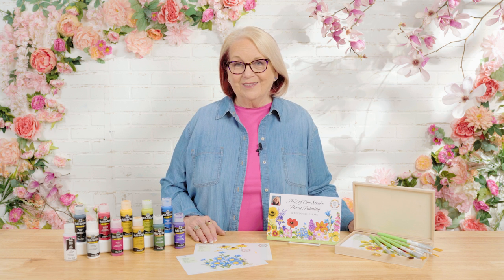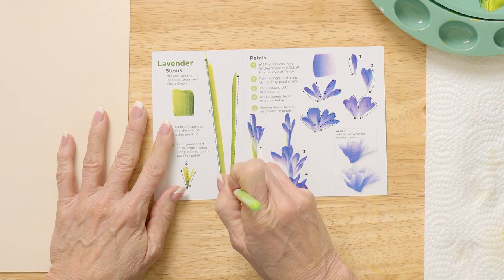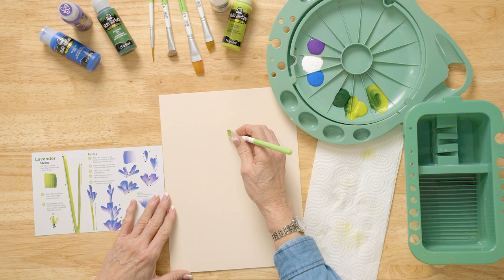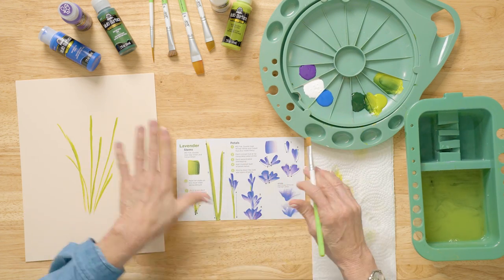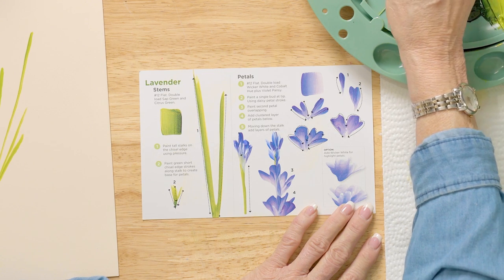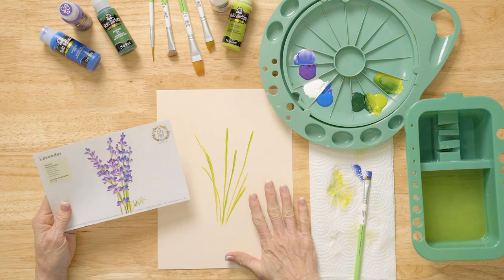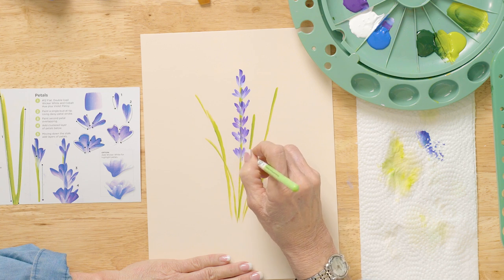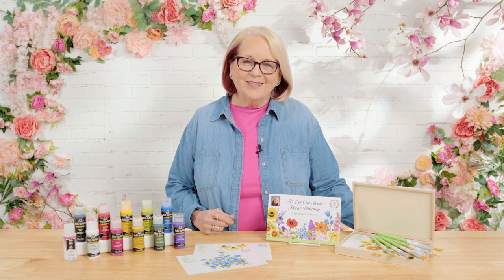Learn to Paint Lavender - FolkArt One Stroke A-Z of Floral Painting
Watch and learn from Donna Dewberry as she teaches you to paint Lavender. Learn how to use the Reusable Teaching Guide included in your FolkArt One Stroke A-Z of Floral Painting Set available

Donna Dewberry, creator of the One Stroke technique, takes you step-by-step to learn how to paint fifty different flowers with the brand new Let's Paint kit and series of educational videos. With this program, you will learn the technique to paint each flower for endless painting possibilities!

To learn more about our Let's Paint educational painting series,